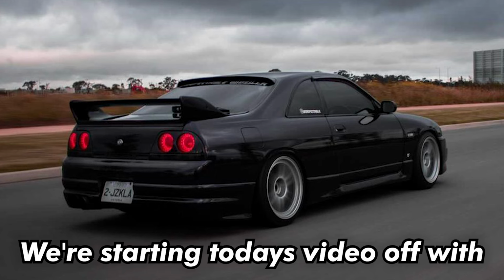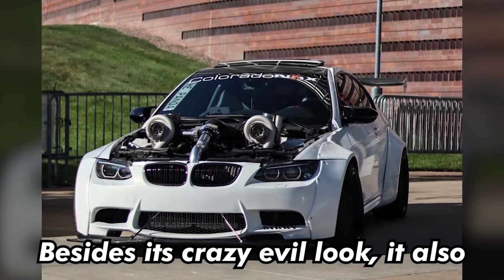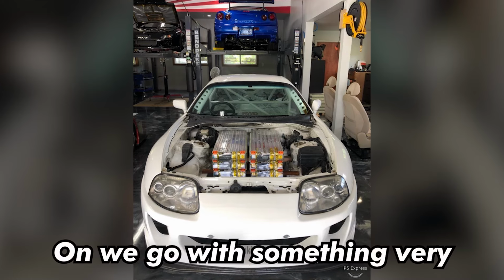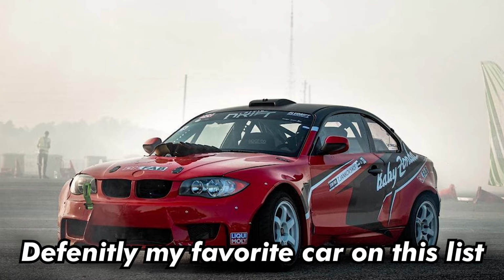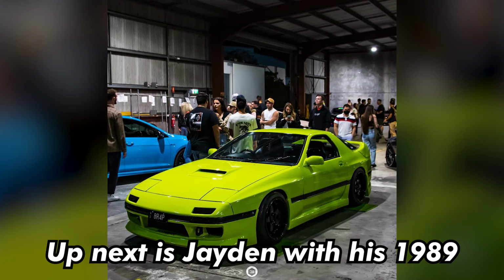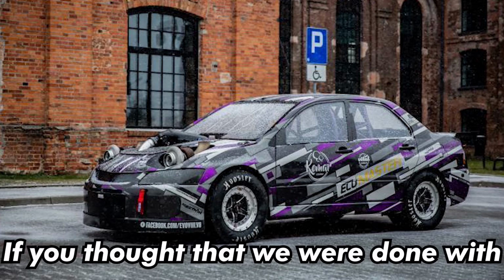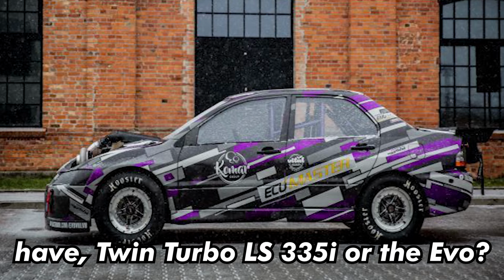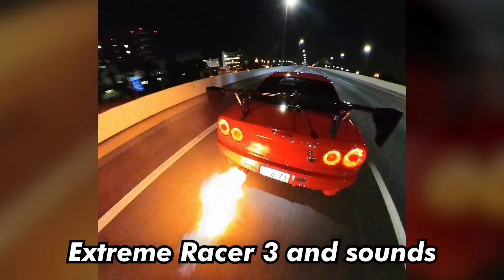MY Subscribers Have 1000HP+ BUILDS?! [100K SPECIAL!]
Today on the 21 Outlaws channel I got something special for you. In order to celebrate reaching 100.000 subscribers I decided to feature some of the craziest cars that my subscribers have build and sent me in the last couple of months!

We provide the best supercharger sounds, big single turbo flutter etc...
From UAE, USA, Japan to Europe..
Hope you guys enjoy this 100k Special and hopefully see you soon! :)

2JZ swapped Nissan Skyline R33

Twin Turbo LS BMW 335i

Mercedes V12 swapped BMW 1 Series

Green Turbo Mayda RX-7 FC

Twin Turbo LSX Evo 8
evo_8v8

MCR Skyline R34 GTR RB26